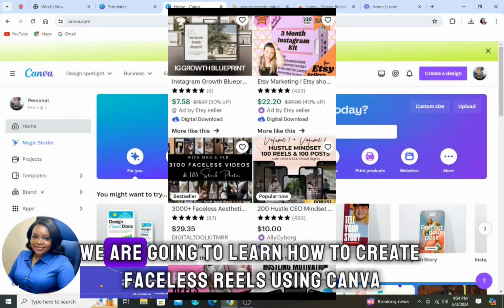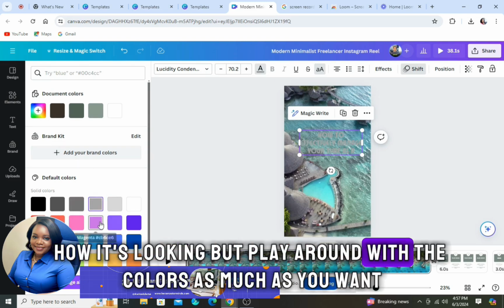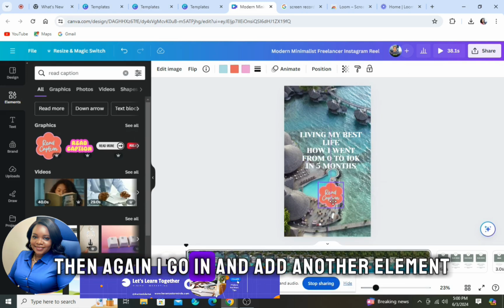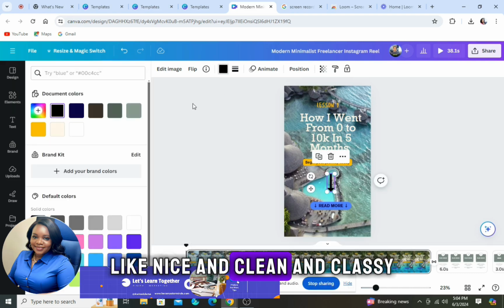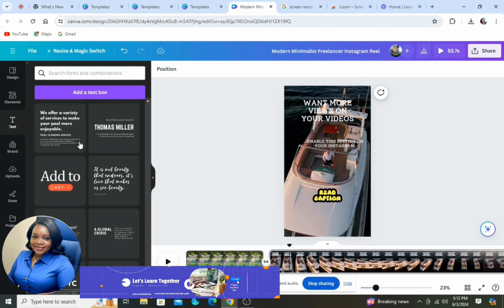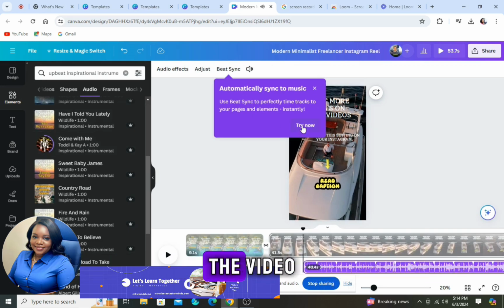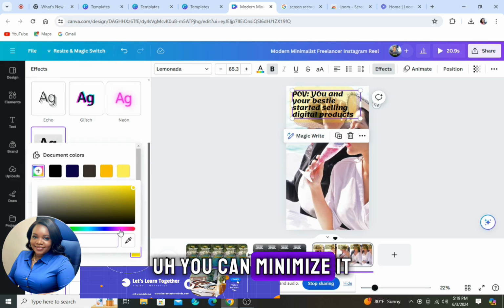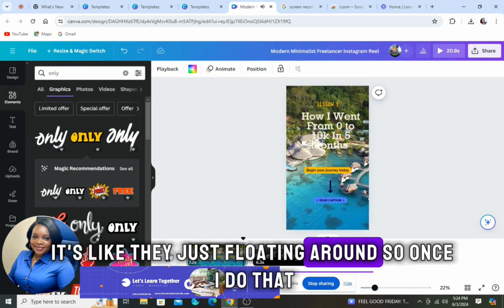How to Create Faceless Reels for Free on Canva | Step-by-Step Tutorial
🌟 In this video, I'm showing you how to create stunning faceless reels using Canva, absolutely for FREE! Faceless theme pages are the hottest trend on social media right now, and they're a fantastic way to boost your engagement and earn revenue. 💰

In this tutorial, you will learn:
1. What faceless reels are and why they're popular.

2.Step-by-step instructions to create your own faceless reels on Canva.

3.Tips and tricks to make your reels stand out and attract more viewers.

Whether you're a beginner oWhether you're a beginner or a seasoned content creator, this tutorial is perfect for anyone looking to elevate their social media game. Don't miss out on this trend – start creating amazing faceless reels today!r a seasoned content creator, this tutorial is perfect for anyone looking to elevate their social media game. Don't miss out on this trend – start creating amazing faceless reels today!

I'll send you my complete guide to Crushing Canva, packed with everything you need to know to become a Canva pro.